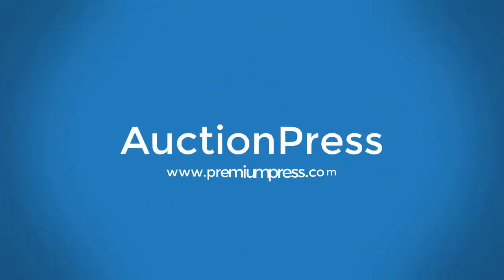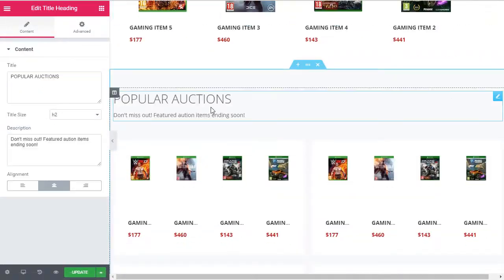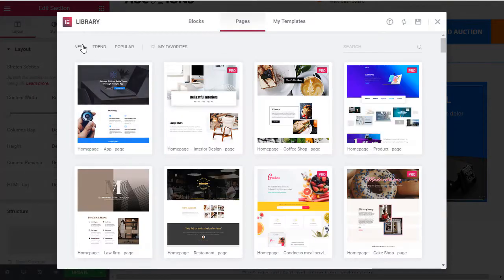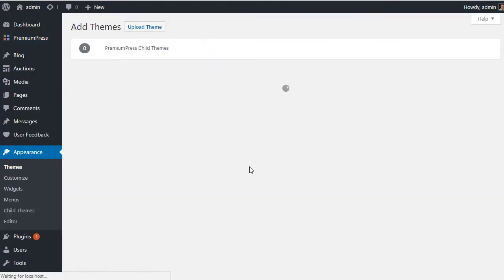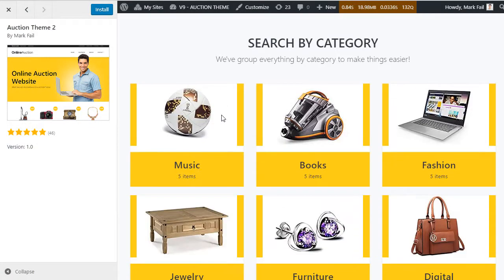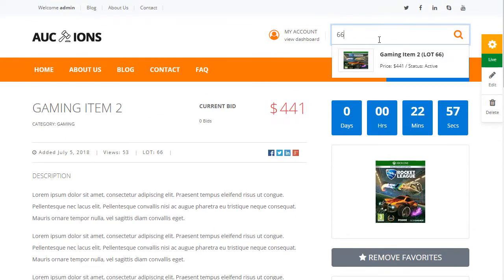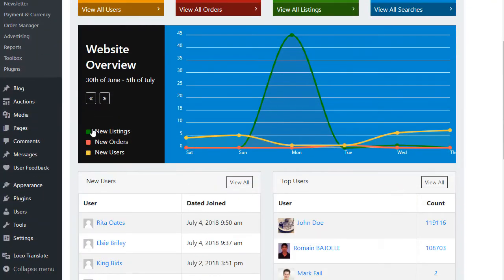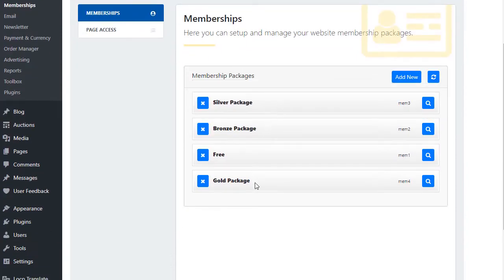Setup your own auction website with AuctionPress.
In this video you'll learn some of the benefits of using AuctionPress to start your own auction website using WordPress.